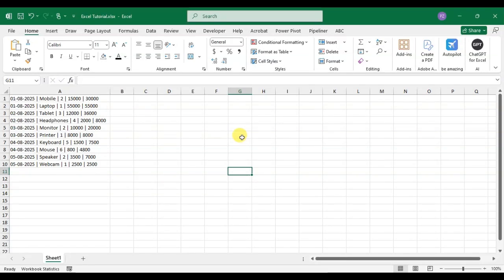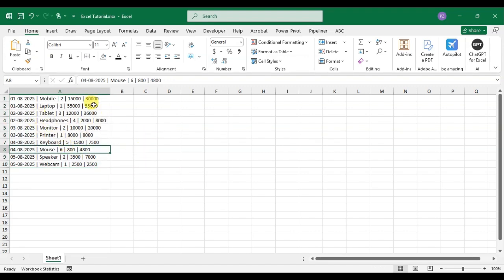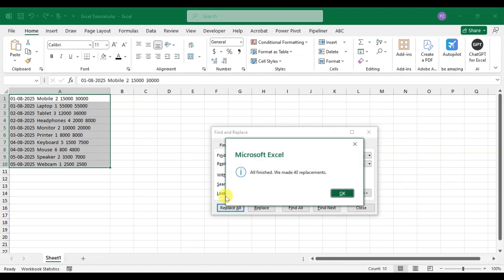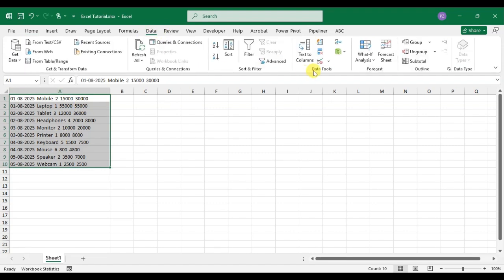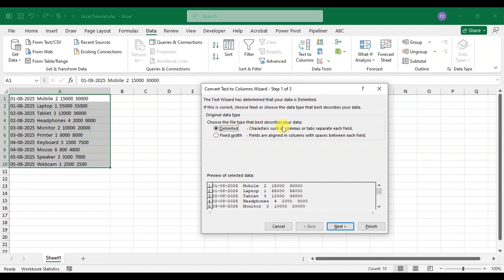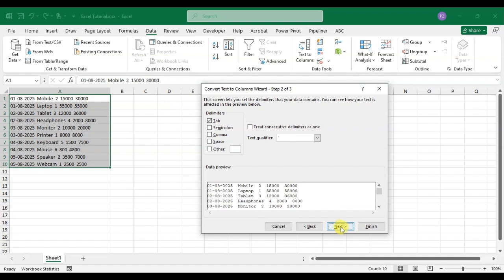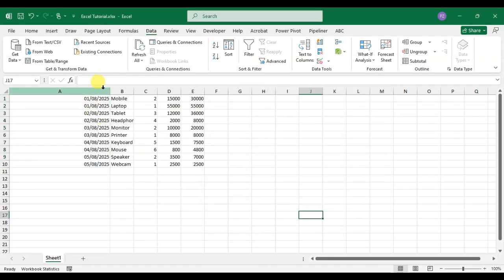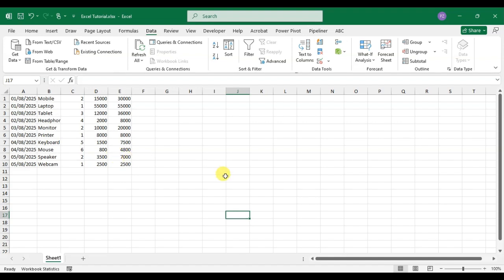How To Remove Separator And Split Data In Excel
Hello everyone. In this video we will learn how to remove vertical bar and split data in Excel. So let's start this my Excel and here you can see I have data in one column. So here I'm going to split this data into multiple column and also remove this vertical bar. Okay. So first simply select the entire column and press the CtrlF to remove the vertical bar. Here the find and replace dialog box is open.